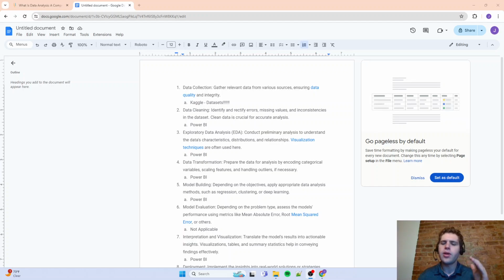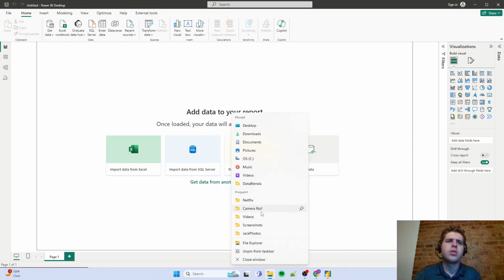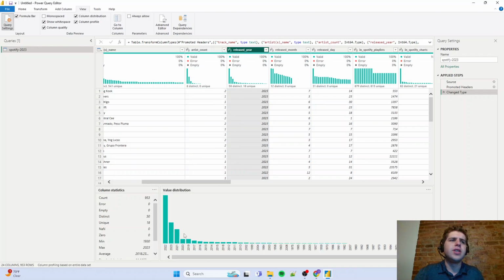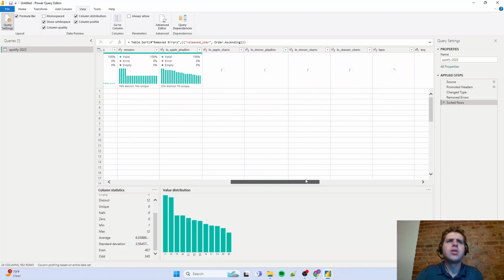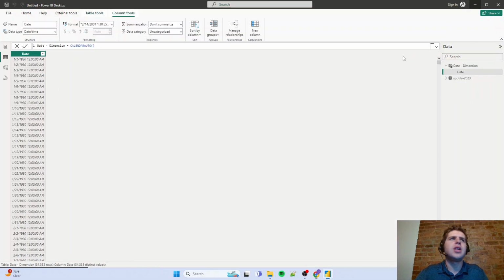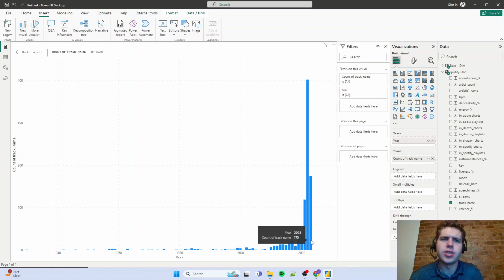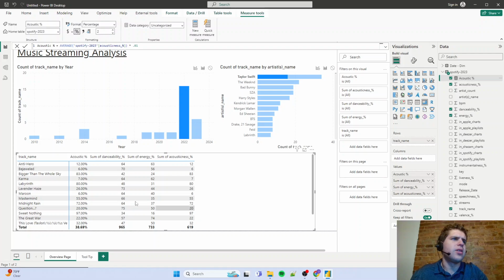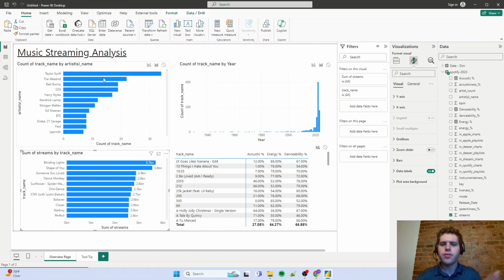Speedrun of creating Power BI dashboard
Let's see how long it takes for me to put together a dashboard. This video is for people of all levels and puts emphasis on how we can obtain insights into our data with little to no knowledge about the datasets we are working with.

I want to create more videos so please send interesting comments on projects you are working on or new technology you are seeing. I like to learn about emerging technologies in the data analysis space!

Link to M-Code Date Table. Courtesy of Enterprise DNA.